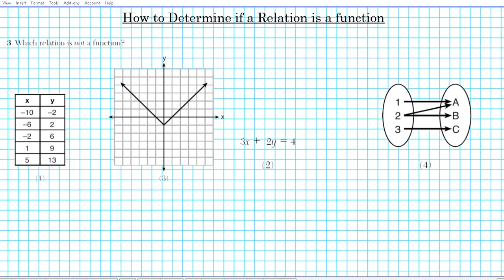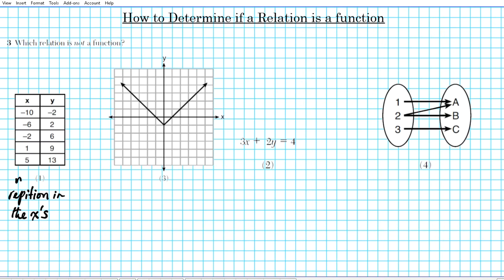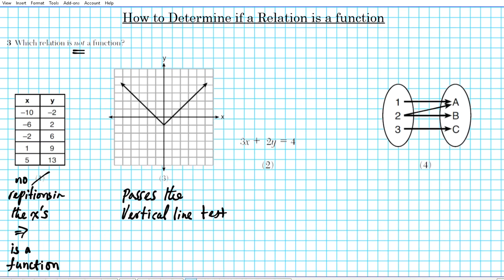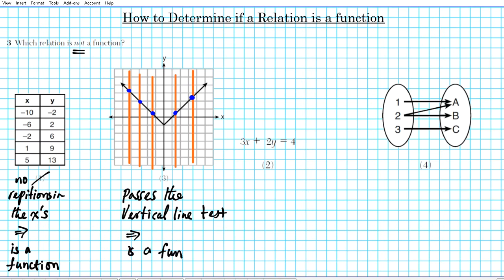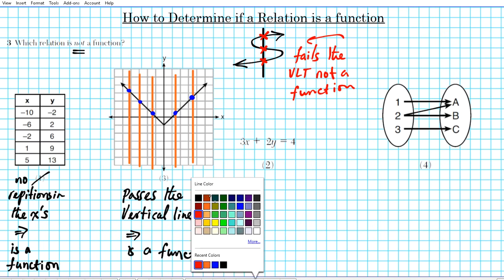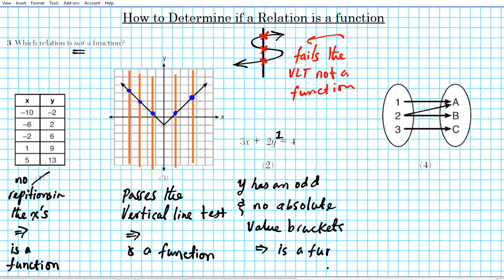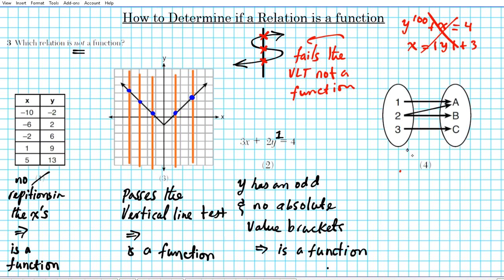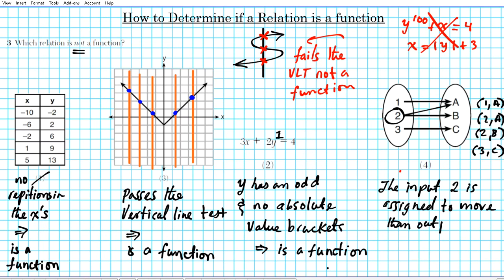#3 Algebra 1 Ny Ju19 How to Test Determine if a relation is a function equation map graph vertical